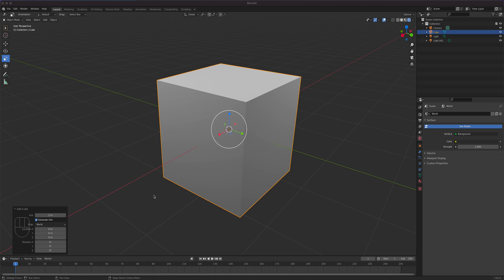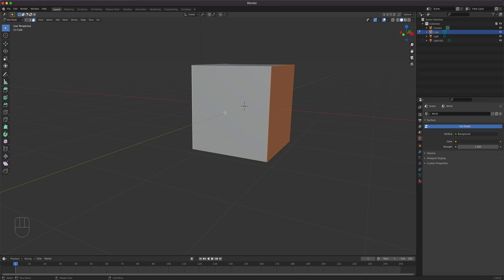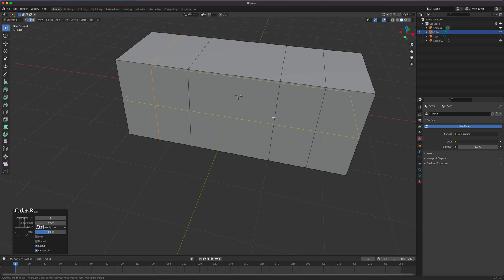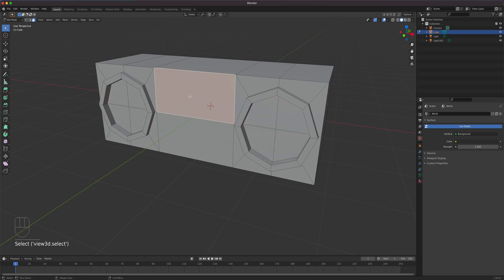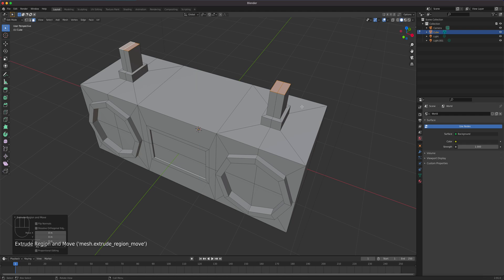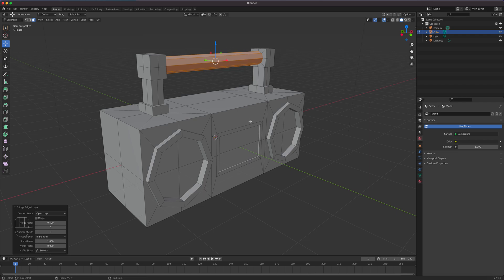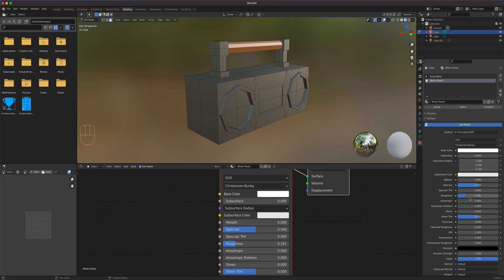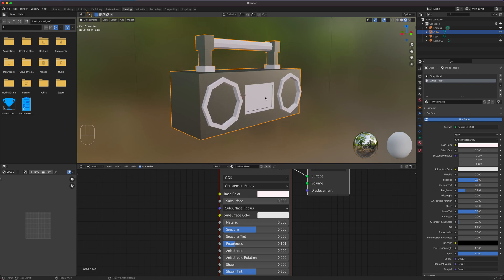Blender 3D Absolute Beginner: Low Polygon Modeling and Shading a Boom Box Part 1.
Blender 3D Modeling a Low Poly Boom box to practice and learn some of the  edit mode tools.